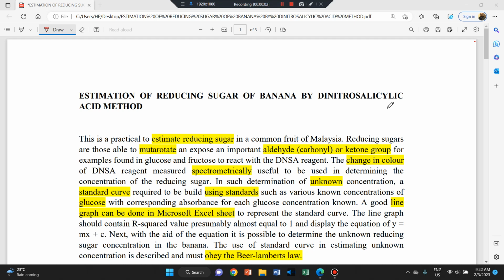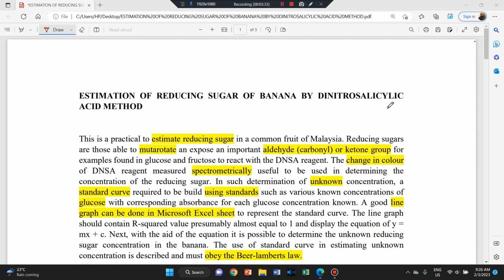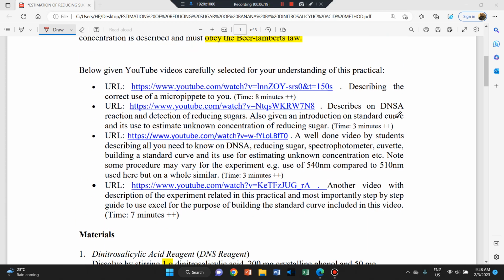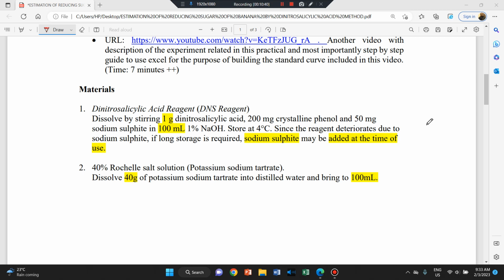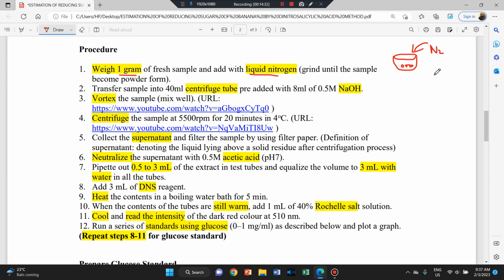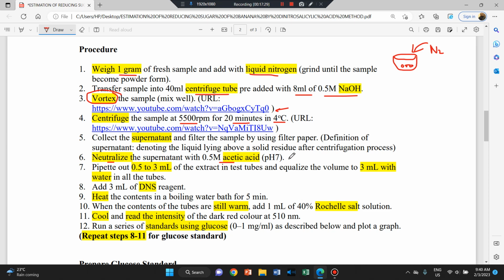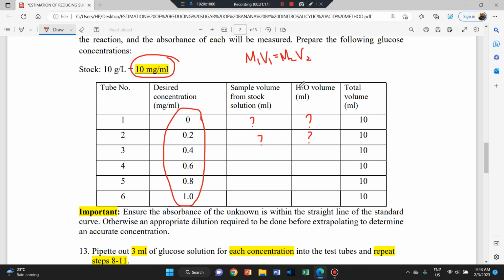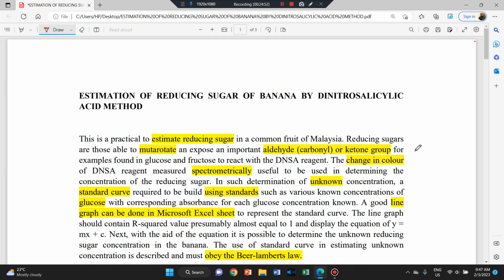ESTIMATION OF REDUCING SUGAR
A briefing on biochemistry practical (BSB1402) conducted in Universiti Malaysia Pahang.